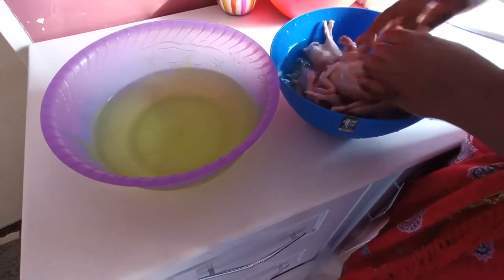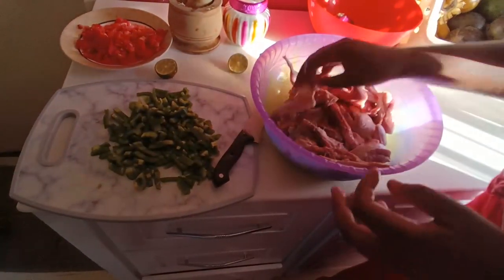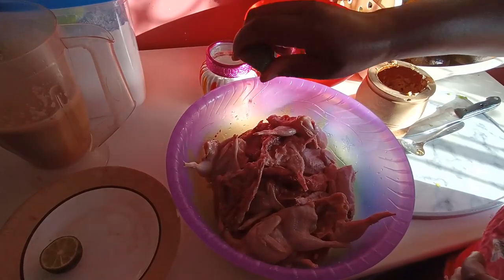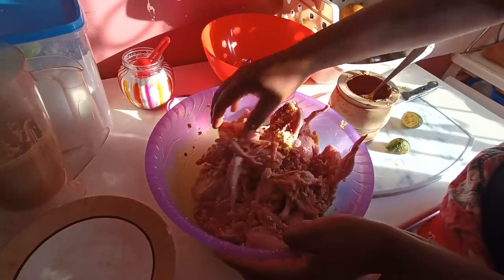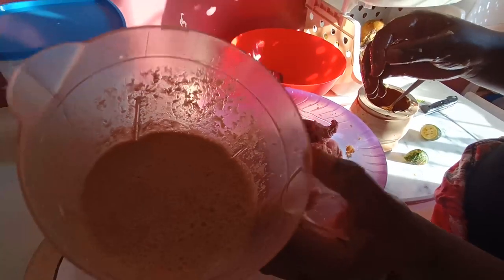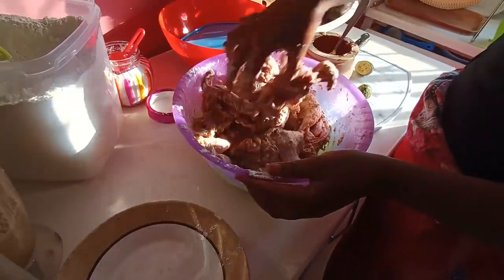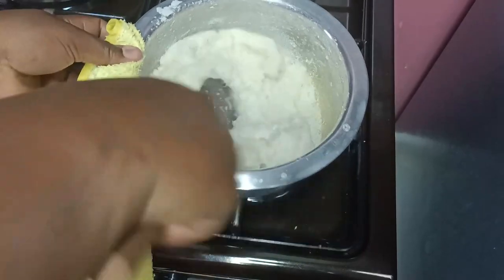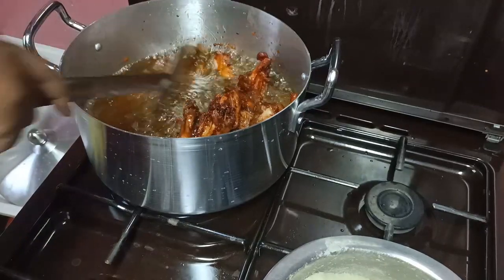How to Fry Quail( Aluru)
fried quial kachumbari and white ugali